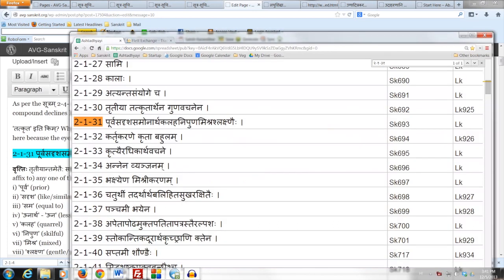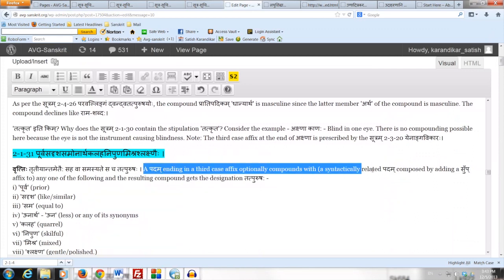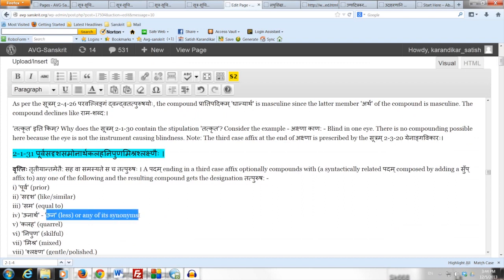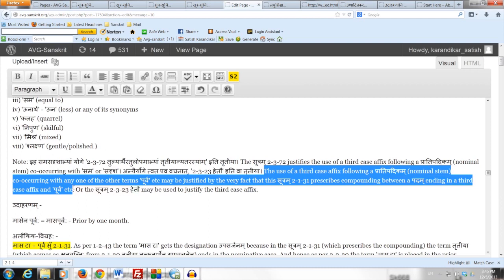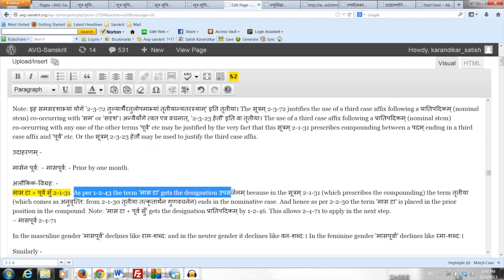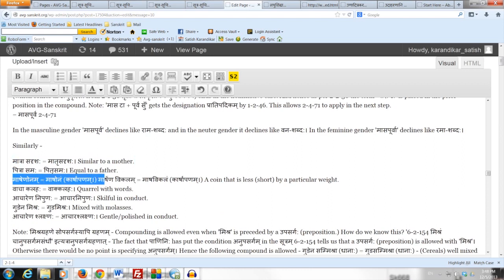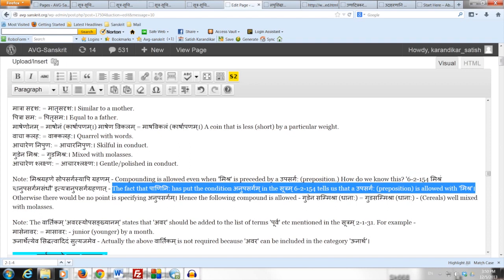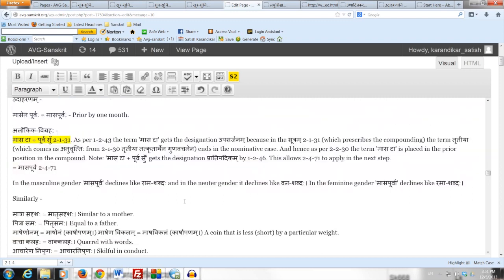Panini Sutra 2-1-31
2-1-31 पूर्वसदृशसमोनार्थकलहनिपुणमिश्रश्लक्ष्णैः ।

वृत्तिः तृतीयान्तमेतै: सह वा समस्‍यते स च तत्‍पुरुषः । A पदम् ending in a third case affix optionally compounds with (a syntactically related पदम् composed by adding a सुँप् affix to) any one of the following and the resulting compound gets the designation तत्पुरुष: -
i) 'पूर्व' (prior)
ii) 'सदृश' (like/similar)
iii) 'सम' (equal to)
iv) 'ऊनार्थ' -- 'ऊन' (less) or any of its synonyms
v) 'कलह' (quarrel)
vi) 'निपुण' (skilful)
vii) 'मिश्र' (mixed)
viii) 'श्लक्ष्ण' (gentle/polished.)

Note: इह समसदृशाभ्यां योगे '2-3-72 तुल्यार्थैरतुलोपमाभ्यां तृतीयान्यतरस्याम्‌' इति तृतीया। The सूत्रम् 2-3-72 justifies the use of a third case affix following a प्रातिपदिकम् (nominal stem) co-occurring with 'सम' or 'सदृश'। अन्यैर्योगे त्वत एव वचनात्, '2-3-23 हेतौ' इति वा तृतीया। The use of a third case affix following a प्रातिपदिकम् (nominal stem) co-occurring with any one of the other terms 'पूर्व' etc may be justified by the very fact that this सूत्रम् 2-1-31 prescribes compounding between a पदम् ending in a third case affix and 'पूर्व' etc. Or the सूत्रम् 2-3-23 हेतौ may be used to justify the third case affix.